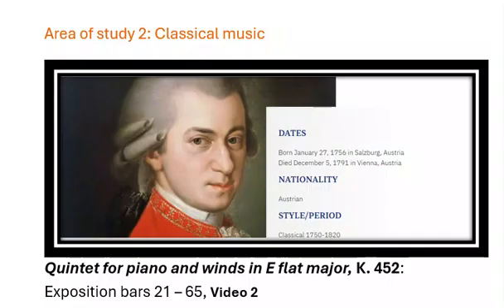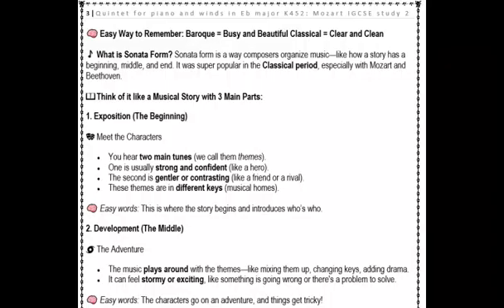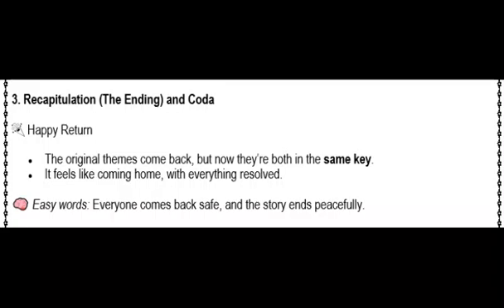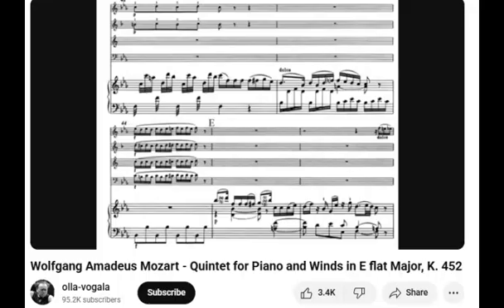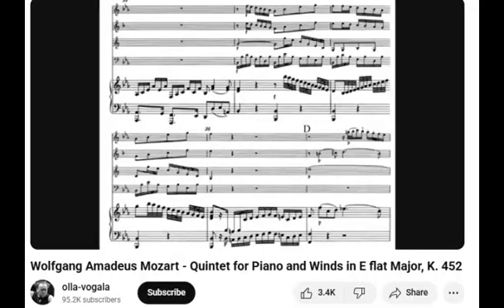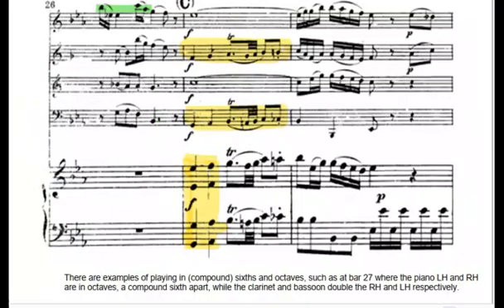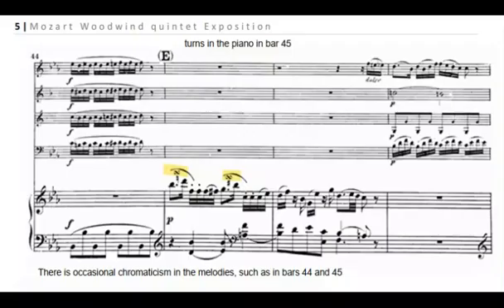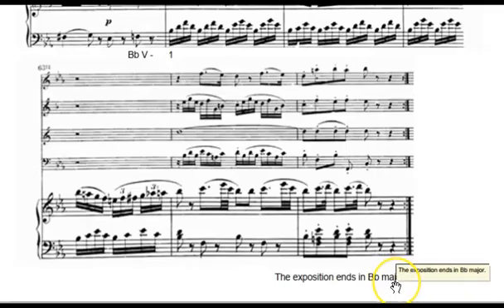IGCSE Music from 2026: Area of study 2 Classical Music: Mozart Wind quintet K452 Video 2: Exposition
After a relatively long slow introduction, the Allegro moderato section of this movement is in sonata form. This important structure had become established in first and other movements of classical instrumental works, from solo piano sonatas to symphonies. Sonata form movements usually have:
• an exposition section, with a first subject in the tonic, a transition modulating to the dominant (or relative major if the work is in a minor key) and a second subject in the dominant (or relative major). The exposition is then repeated.
In this video, we are going to follow:
Exposition  Eb: 1st subject Bars 21to 28
Transition Bars 29 to 42
2nd subject Bb: Bars 43 to 50 2nd beat (in the Dominant key)
Codetta Bars 50 3d beat to 65
Melodies are sometimes decorated with ornaments (trills in the oboe and piano in bars 23 and 24, turns in the piano in bar 45 and mordents in the piano in bars 66 and 67). There is occasional chromaticism in the melodies, such as in bars 44 and 45. The typical classical use of balanced phrases can be seen in the 1st subject, which is built from two-bar phrases. The 2nd subject begins with clear antecedent and consequent phrases.
The 1st subject has prominent syncopation, as do bars 54 to 57. The first two of these bars are particularly striking as the syncopation is played against the horn’s quavers. Mozart also introduces triplets from bar 29, increasing the excitement and momentum. These are first heard in the bassoon in bar 54 and are later taken up by the piano followed by other instruments (from bar 107). The players sometimes enter off the beat, such as the wind in bar 60 and the full ensemble in bars 66 and 67.
The musical dialogue often heard between the instruments is a crucial element of chamber music writing. Throughout the movement the instruments continually change roles from accompanying, to playing melodic material. However, the piano is the only instrument to play completely alone. There are examples of playing in (compound) sixths and octaves, such as at bar 27 where the piano LH and RH are in octaves, a compound sixth apart, while the clarinet and bassoon double the RH and LH respectively.
A piano accompaniment texture closely associated with the classical period is the Alberti bass. This is a specific broken triad shape, where the lowest note, highest note, middle note and highest note are played in that order. Though the piano in this work plays many broken chord patterns, there are no extended passages of Alberti bass, just occasional examples, e.g. bar 51 at the start of the second beat of the bar.